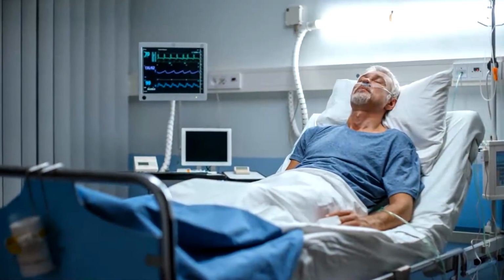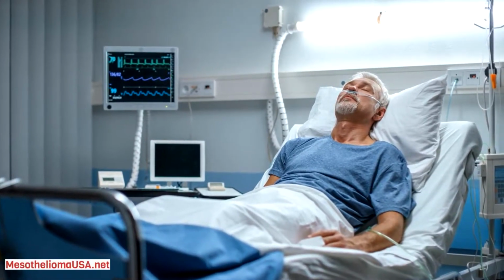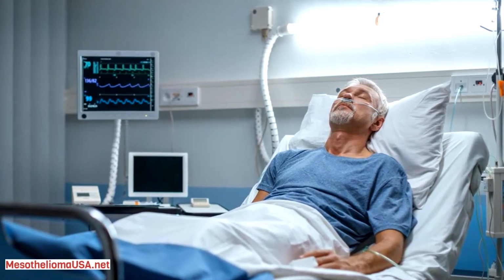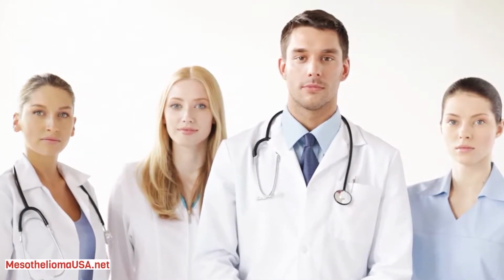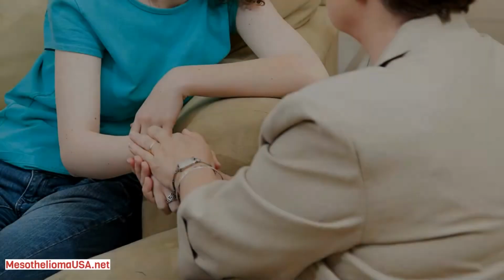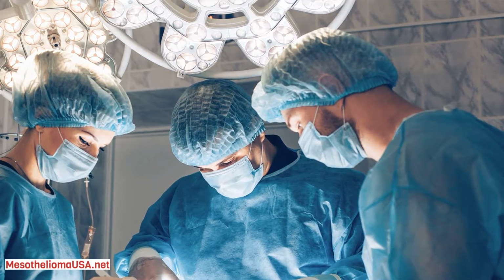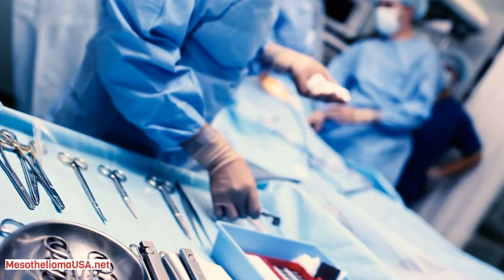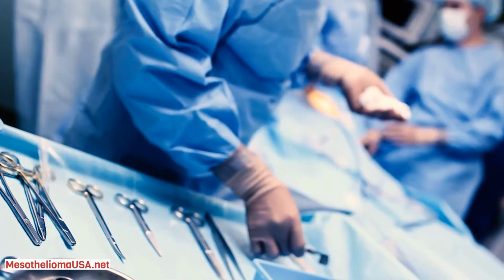Intrapleural Chemotherapy Mesothelioma - The Role Of Chemotherapy In The Treatment Of Mesothelioma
Intrapleural Chemotherapy Mesothelioma

Surgery is one of the steps of multimodality approach for the treatment of MPM. Due to anatomical features, microscopically radical (R0) resection is never possible and a Macroscopic Complete Resection (R1) is considered the target for mesothelioma surgeons. Recently, intracavitary therapies have been described with the aim of extending the loco-regional effect of surgery. Different agents might be administered intrapleurally: chemotherapy drugs are the most widely used, but also photodynamic therapy (PDT) showed to lead to satisfactory long-term outcomes; furthermore, immunotherapies and gene therapies have been also reported. Despite promising results, no high-quality evidences are currently available and controlled randomized trials are required to establish the exact role of intracavitary therapies and to standardize the technique.

0:08 Abstract
1:10 Introduction
3:08 Intrathoracic therapies
3:36 Chemotherapeutic agents and hyperthermia
7:29 Povidone iodine
8:25 Photodynamic therapy (PDT)
10:45 Intrapleural immunotherapies
12:38 Gene therapy
13:16 Conclusions